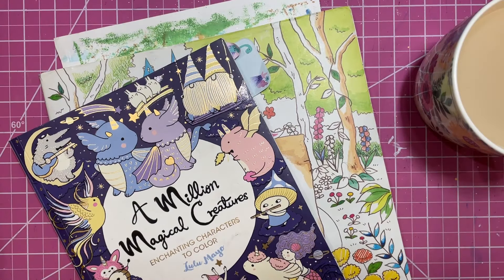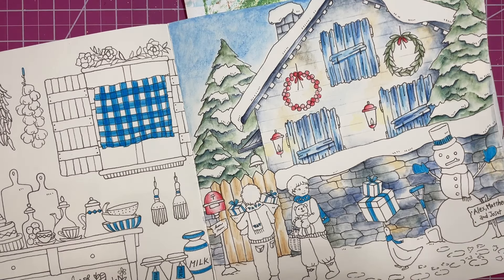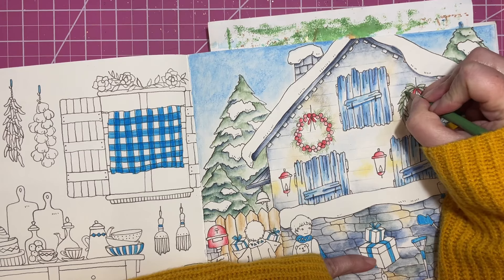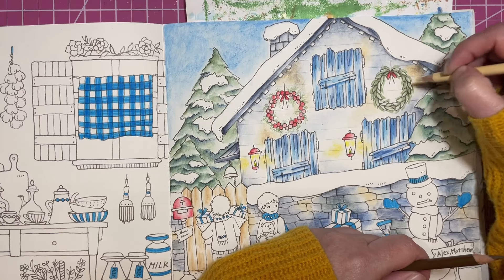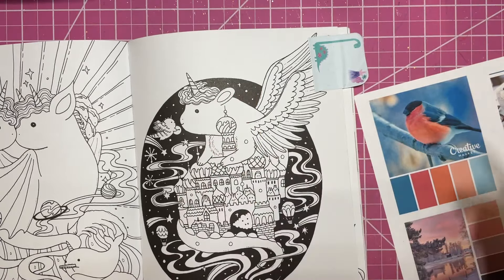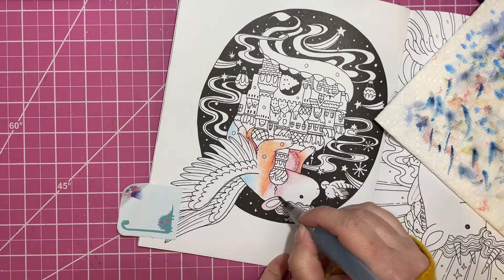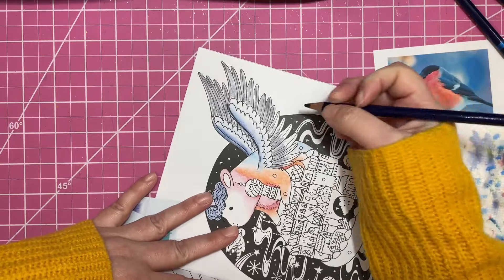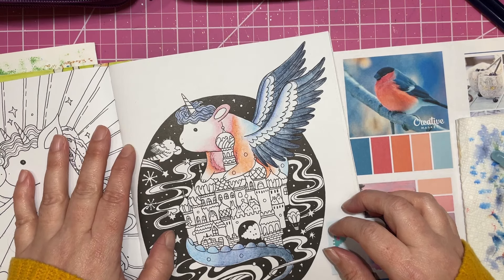Chatting While Working With Inktense and Prismacolor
Hi there!!

In today’s weekend WIP video I am working on a a couple different pages using Inktense and Prismacolor pencils.

🤍 Erica